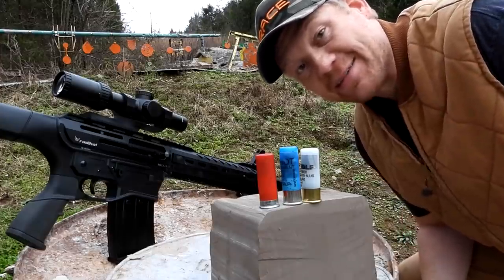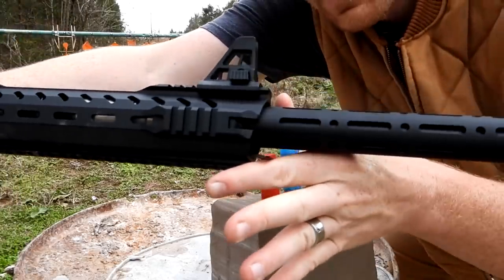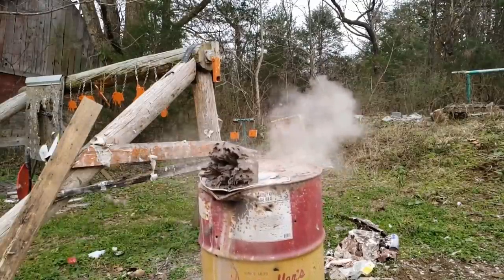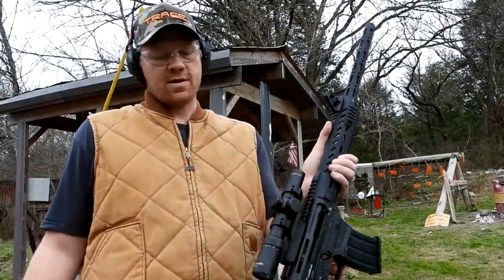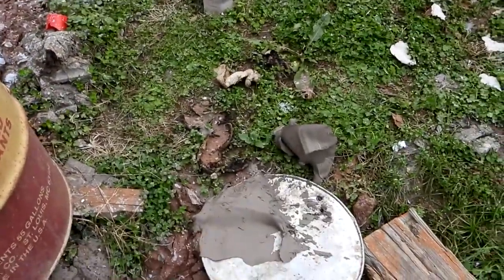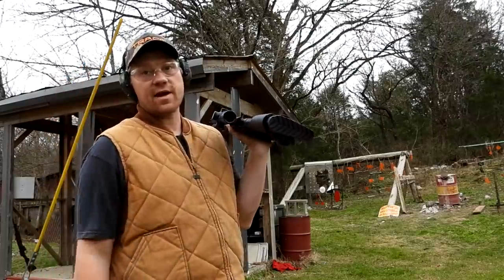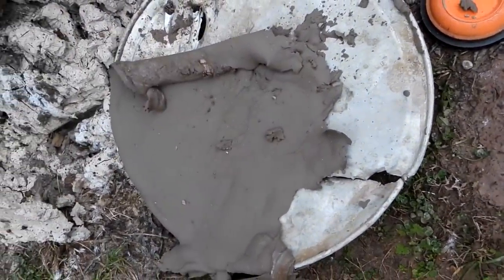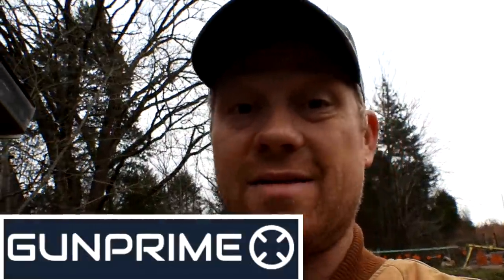Birdshot vs Buckshot vs Slug - Giant Clay Blocks!!!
This video is crazy!